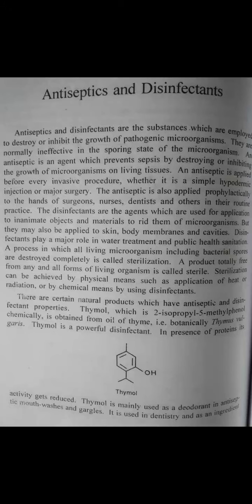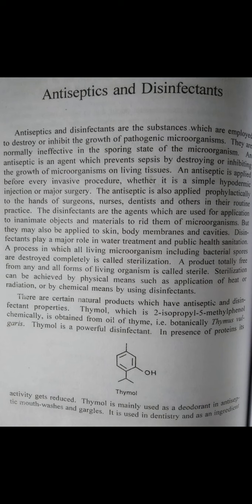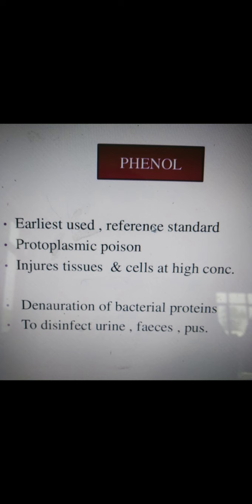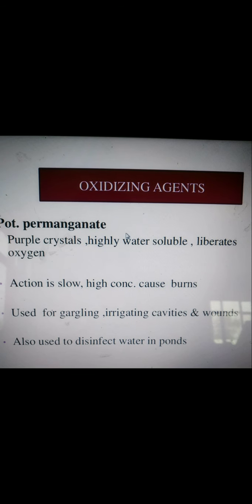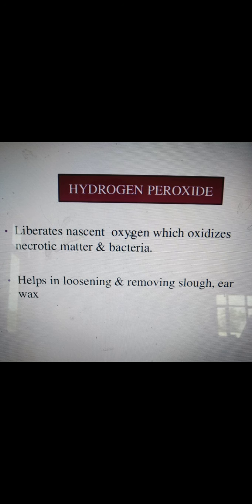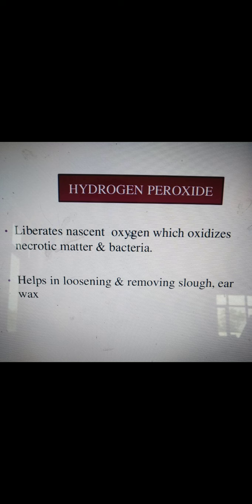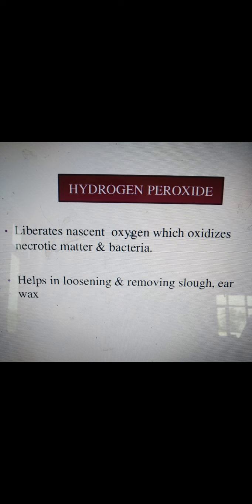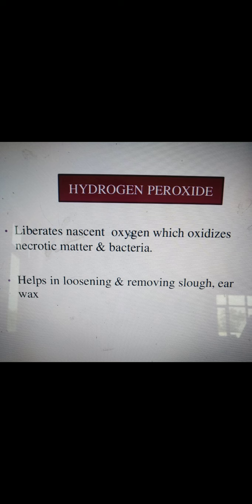Antiseptic and disinfectants